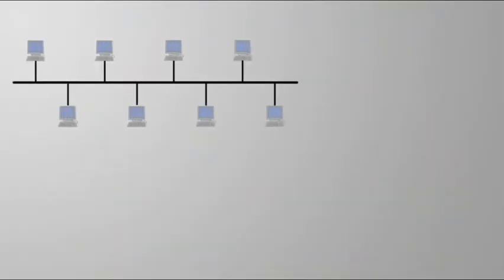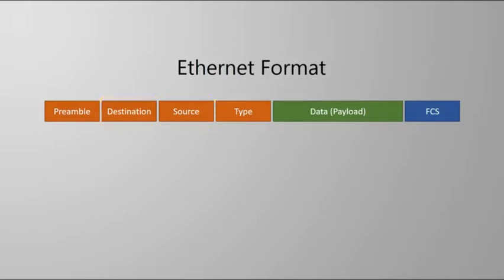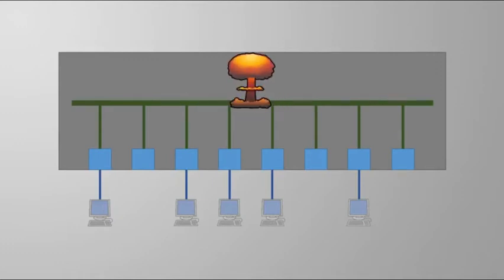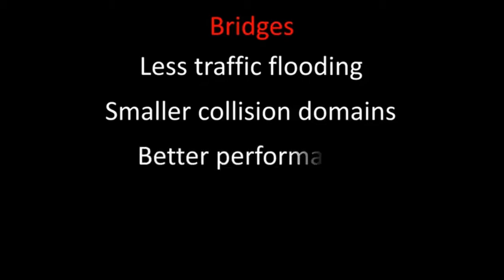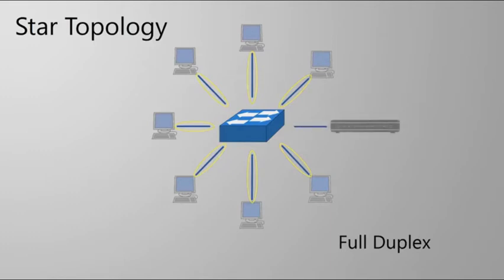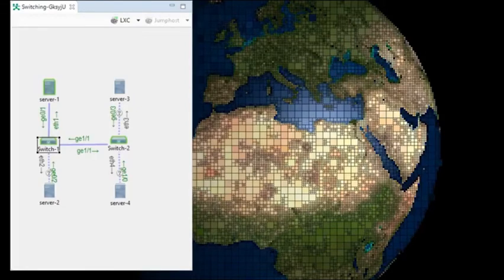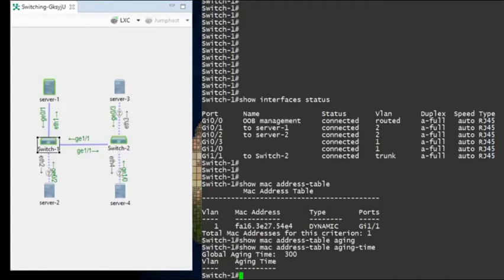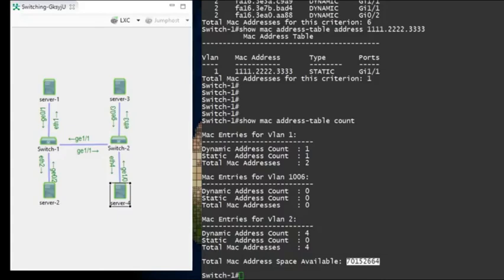How Switching Works ?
Network Fundamental